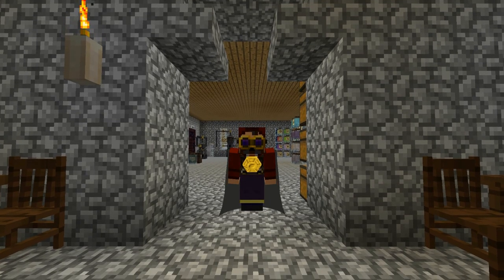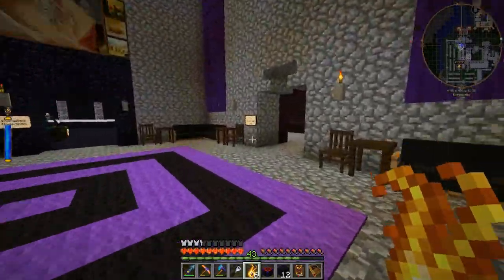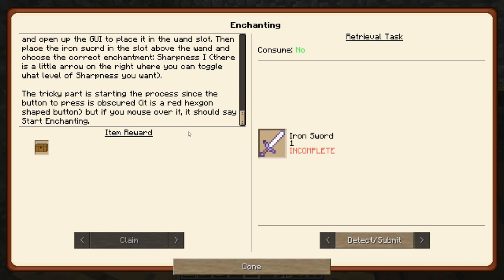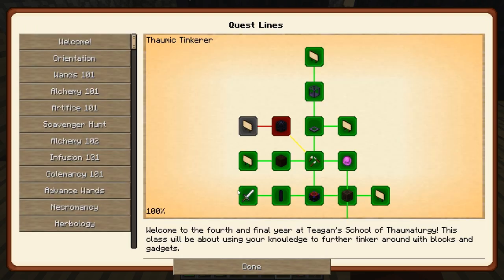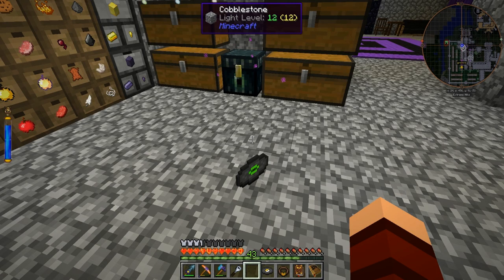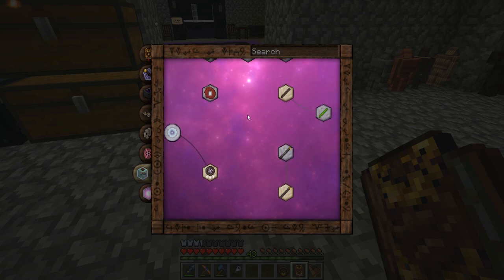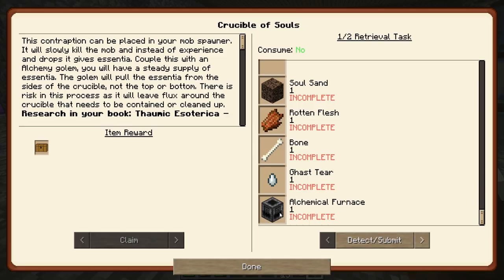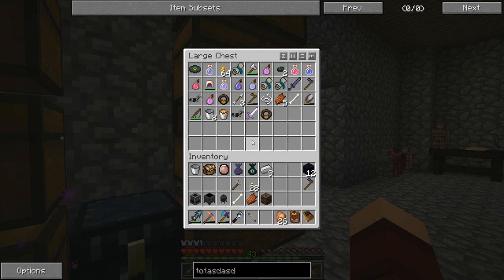"MAGIC ENCHANTING!" TEAGAN'S SCHOOL OF THAUMATURGY! #59